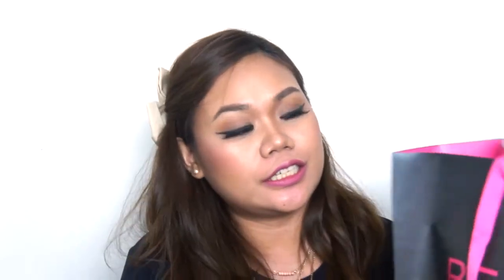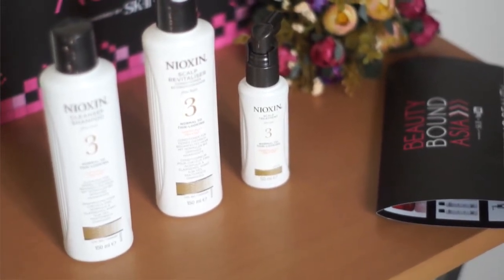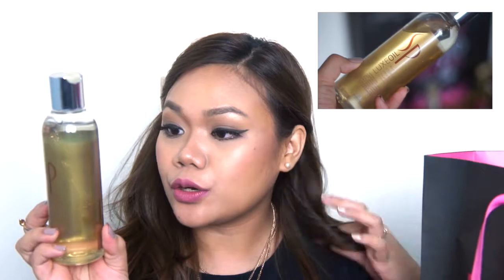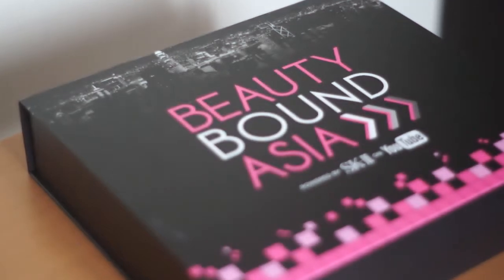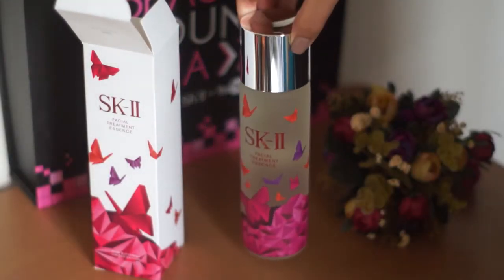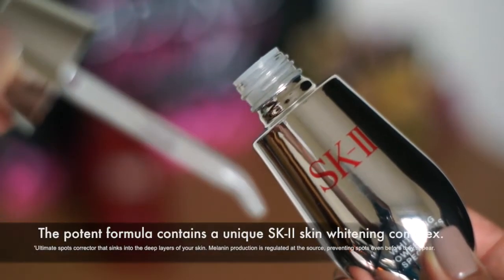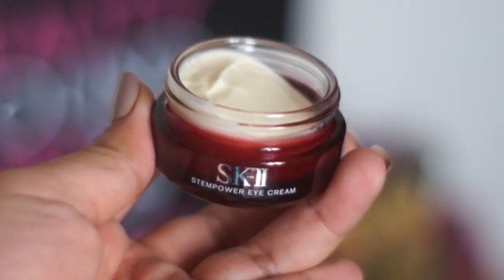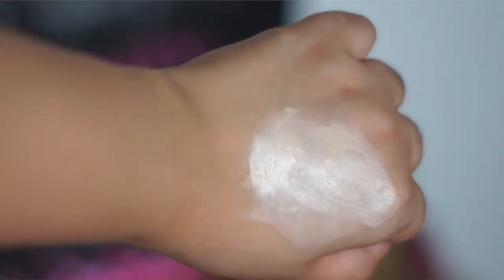BeautyBoundAsia Manila Finals Unboxing Challenge + First Impressions | aimeecarla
Hi my name is Aimee Carla from Manila, Philippines. I'm a finalist in Beauty Bound Asia and here's my Unboxing Video Challenge for the Finals. :)

Product Mentioned ▹

▹ SP Luxe Oil Keratin Restore Mask
▹ SP Luxeoil Keratin Protect Shampoo

FOLLOW ME ▹

SNAPCHAT ‣ aimeecarlaa

▹ FILMED & EDITED BY AIMEE CARLA ROSALES

EDITING ▹
‣ iMovie

DSLR + LENS ▹
‣ Sony NEX C3 + 18-55mm + Minolta F1.8 50mm

MUSIC ▹